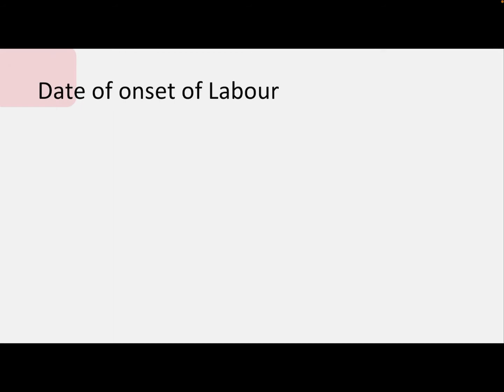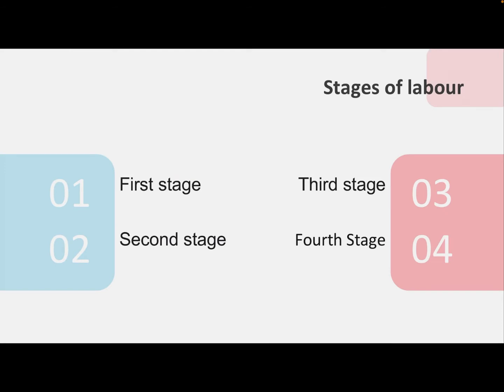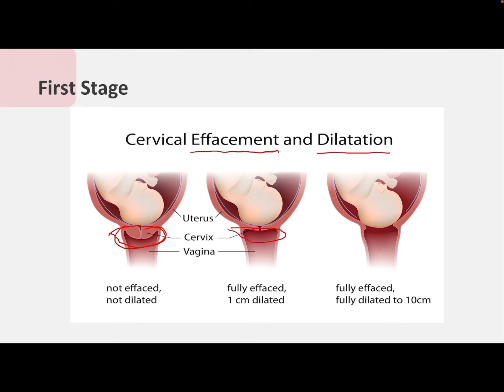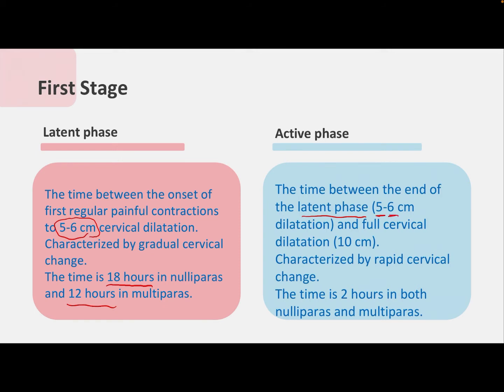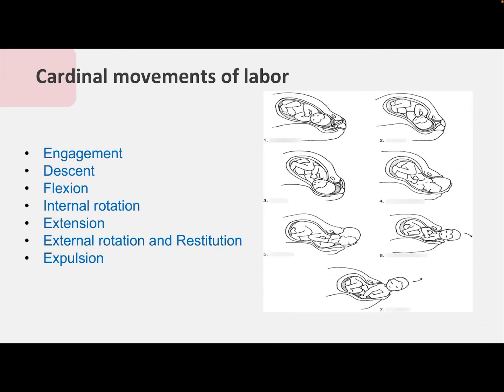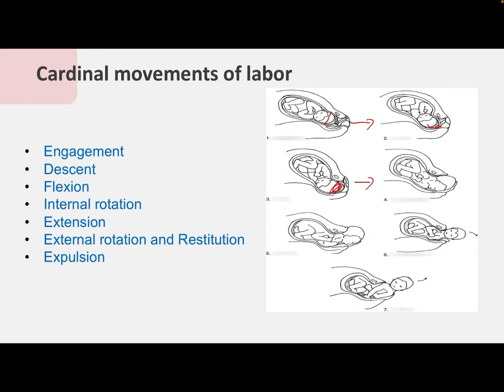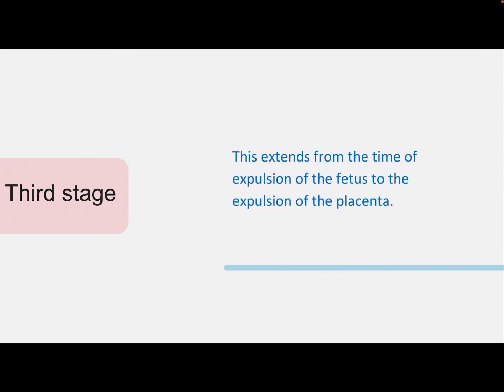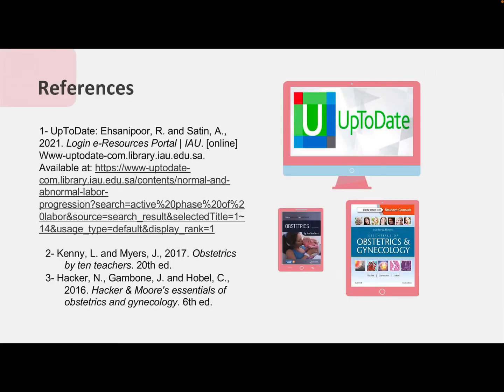Stages of Labour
Reference
1- UpToDate: Ehsanipoor, R. and Satin, A., 2021. Login e-Resources Portal | IAU. [online] Www-uptodate-com.library.iau.edu.sa. Available
2- Kenny, L. and Myers, J., 2017. Obstetrics by ten teachers. 20th ed.
3- Hacker, N., Gambone, J. and Hobel, C., 2016. Hacker & Moore's essentials of obstetrics and gynecology. 6th ed.